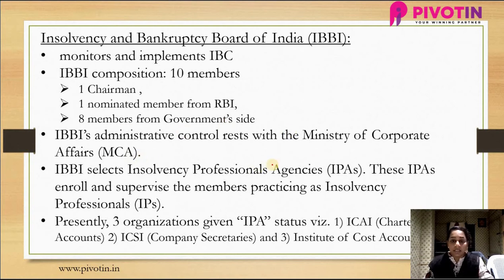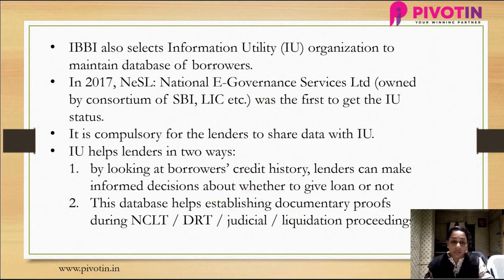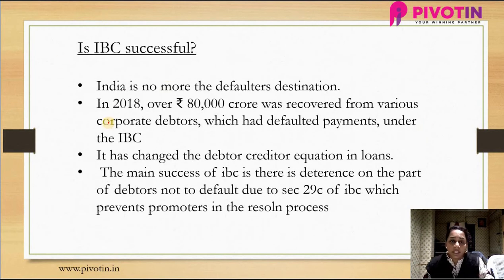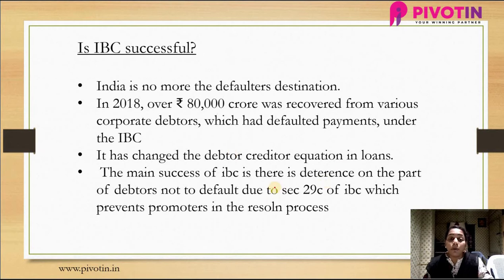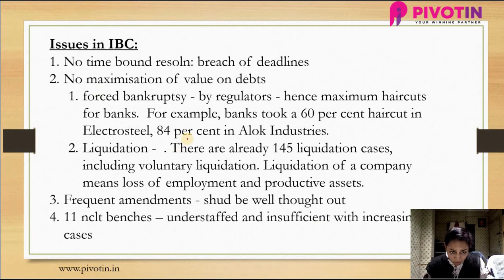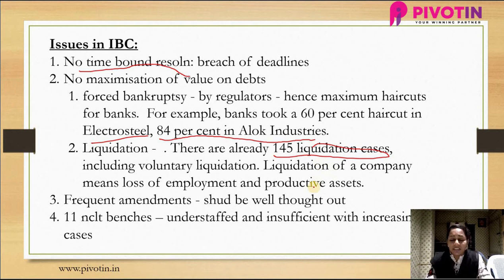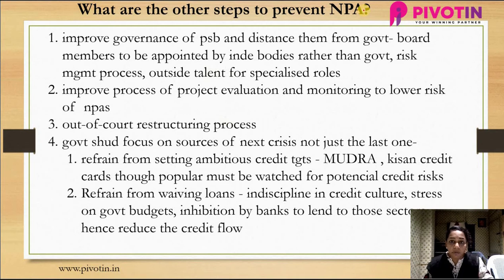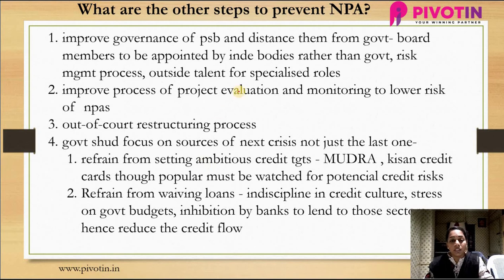Insolvency&BankruptcyCodeIBC Part2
UPSC Civil Services Exam requires you to begin preparation in a systematic manner and have full clarity on what is happening around. This video discusses in detail on the topic “Insolvency and Bankruptcy Code” . To enhance your preparation, few important courses are available in this channel.